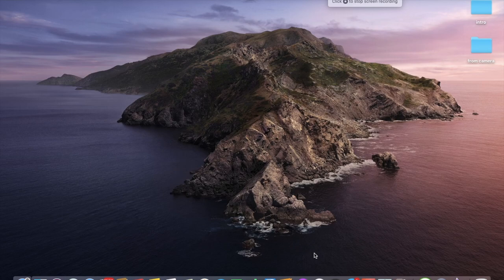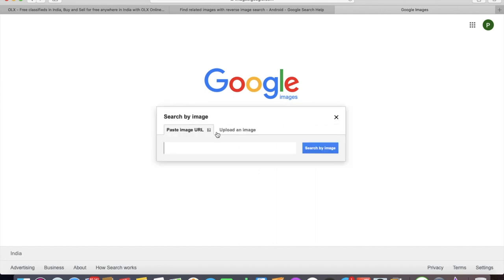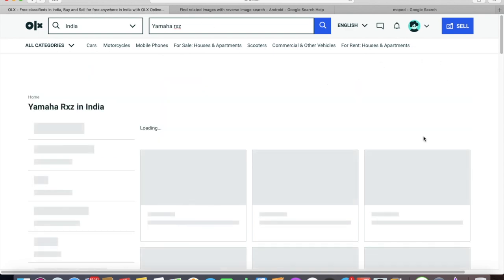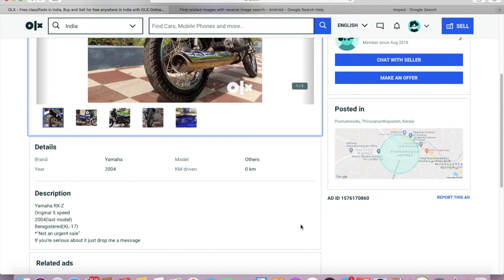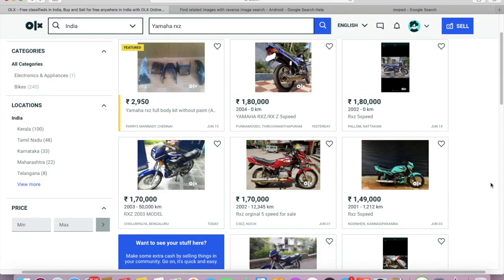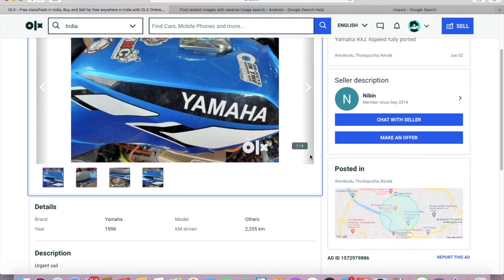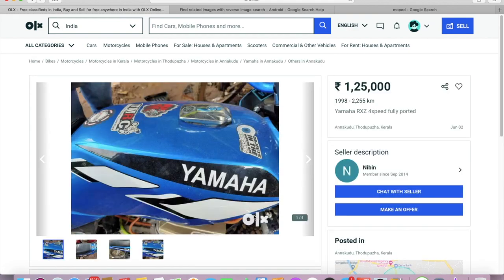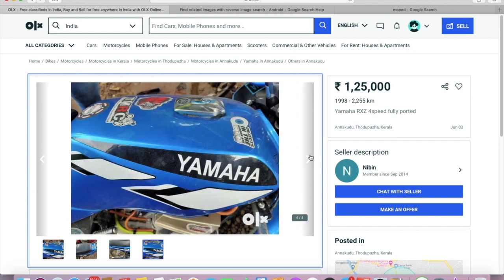How to buy from OLX part 1(English re upload )